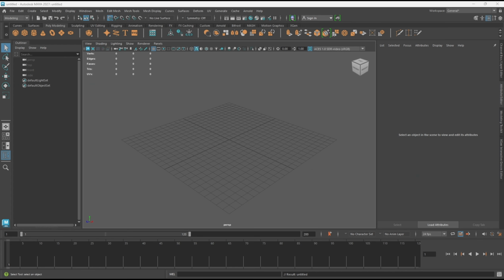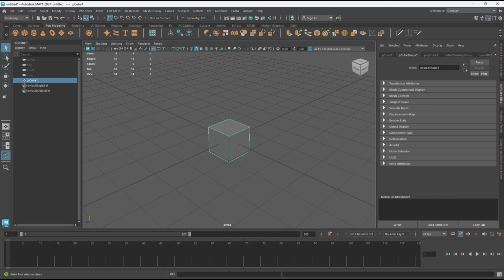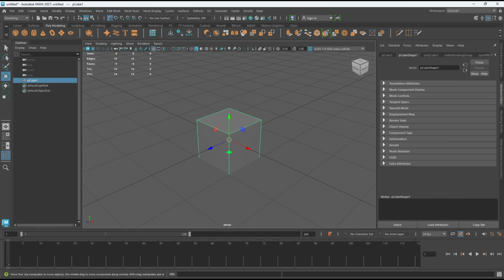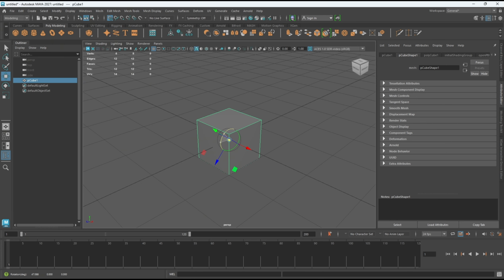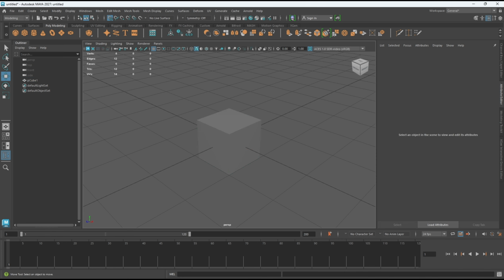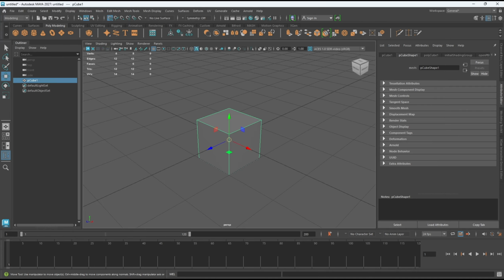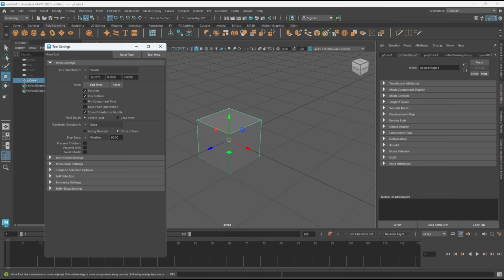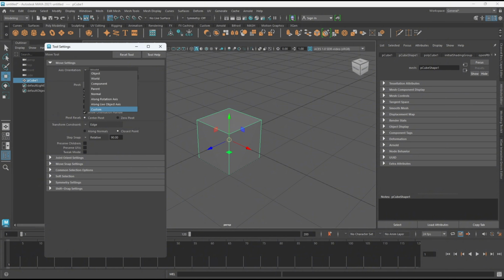Autodesk Maya How To Rotate Pivot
Learn autodesk maya basic tutorial for beginner how to rotate pivot fast and easy